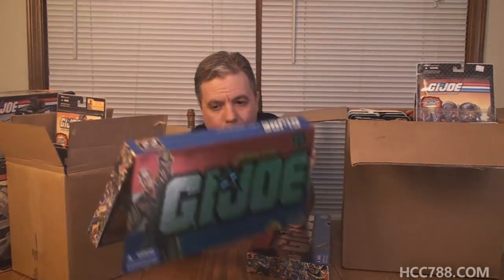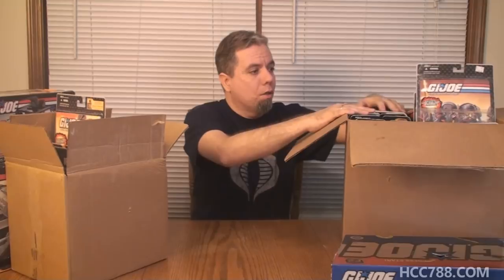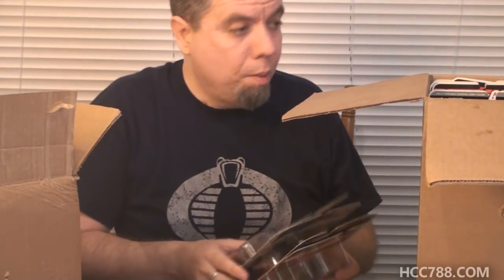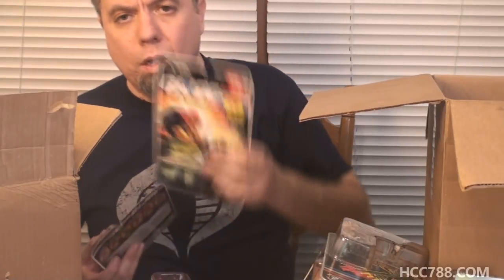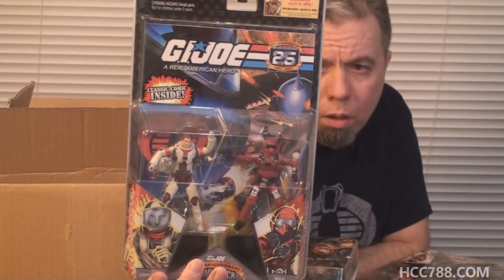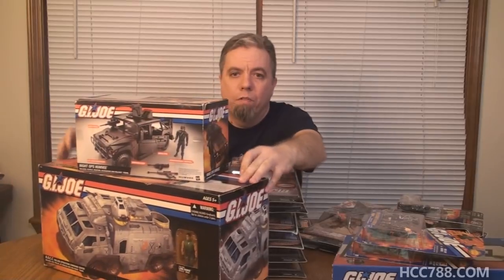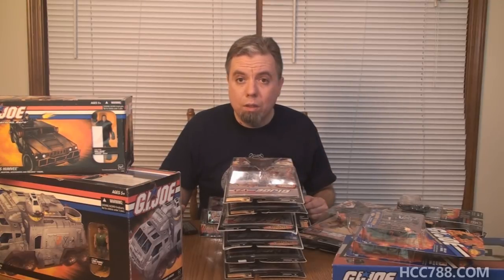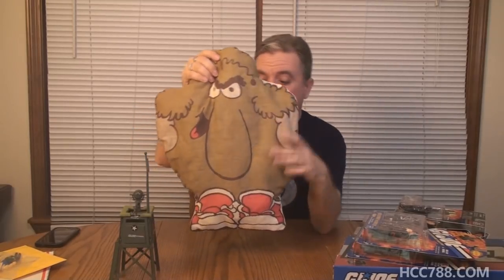HCC788 - Donations and new stuff! Feb 2018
Visit HCC788.com!

Special Thanks to:
Daryl Beck, Chris Piers